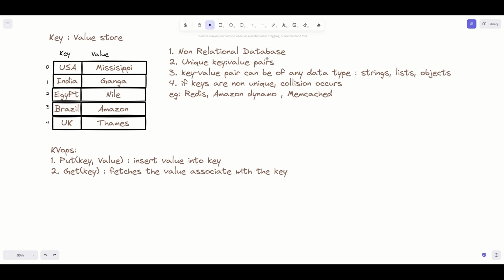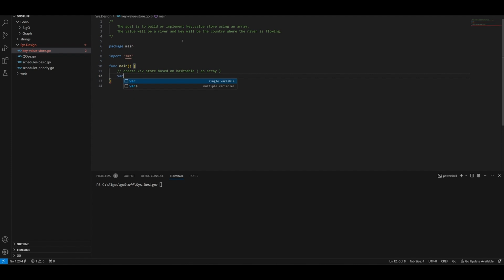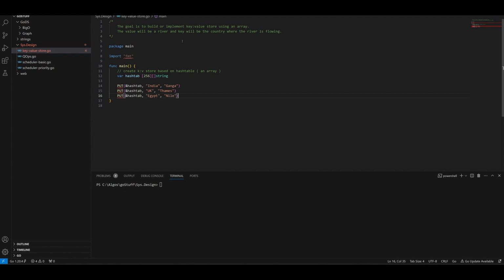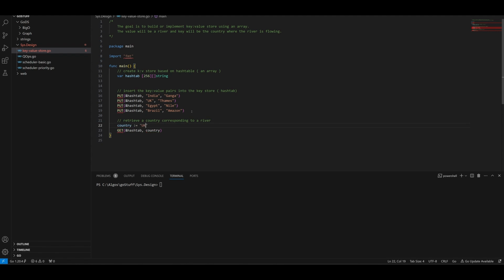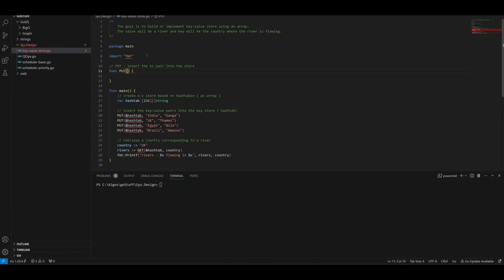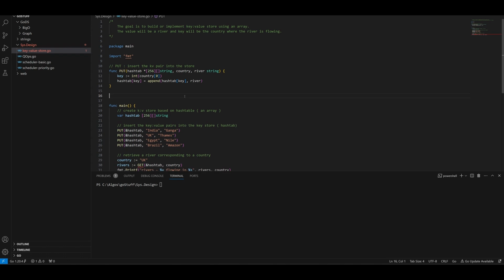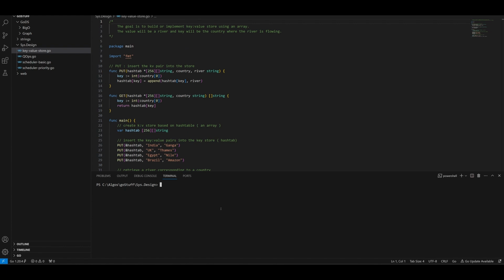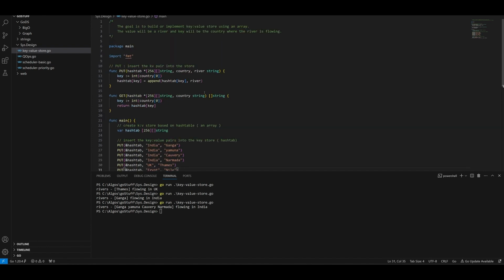Create a simple key value store